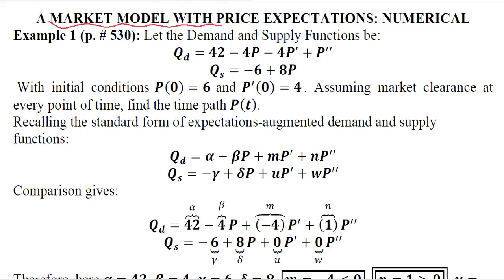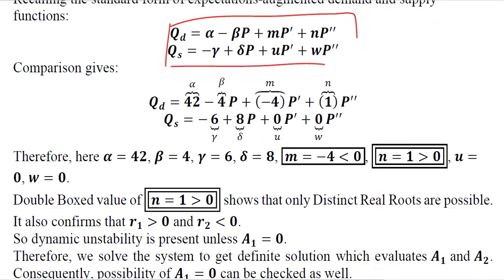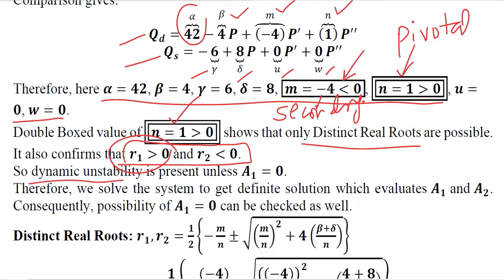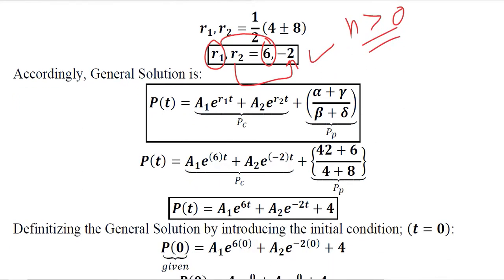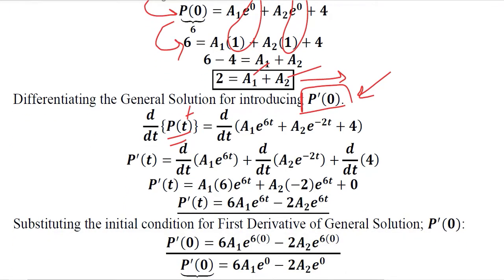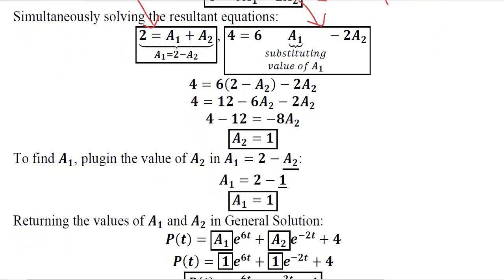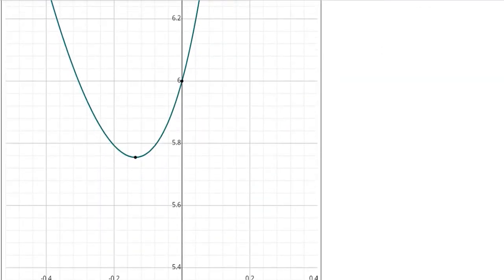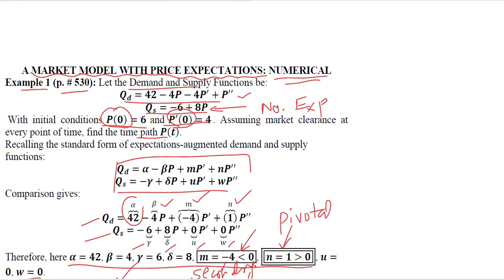A Market Model with Price Expectation: Distinct Real Roots: Numerical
This video Numerically solves Distinct Real Roots of A Market Model with Price Expectation.

Regards,
DBM,